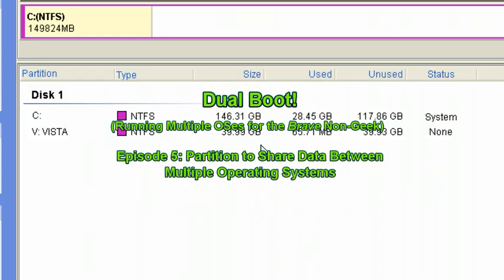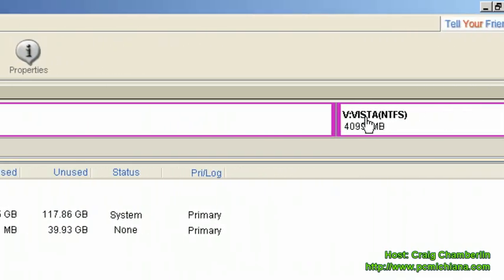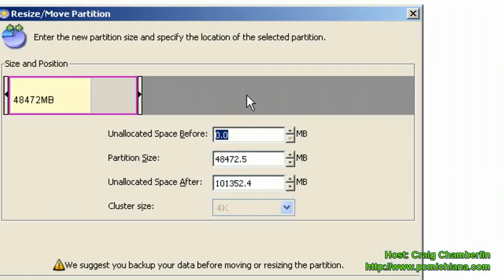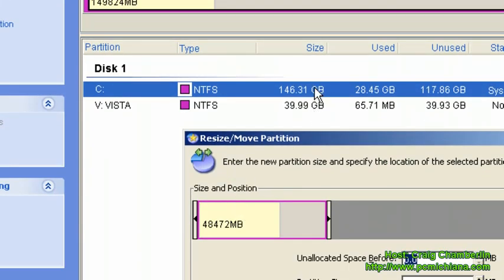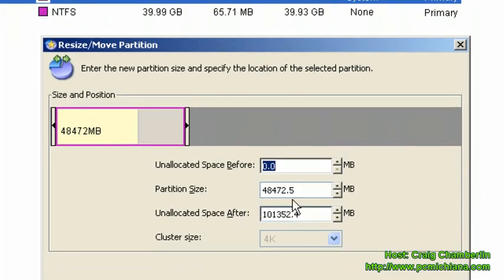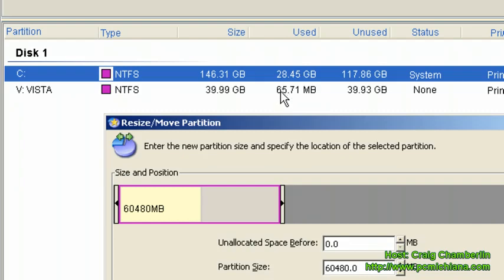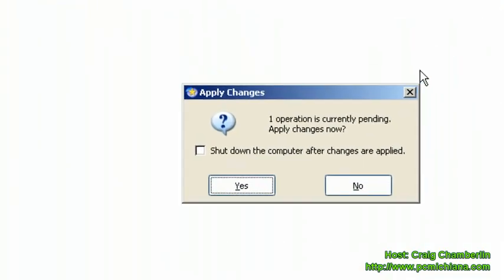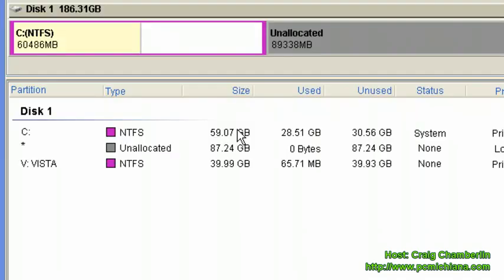Dual Boot! Ep 5 Parition to Share Data Between Multiple Operating Systems YouTube 2